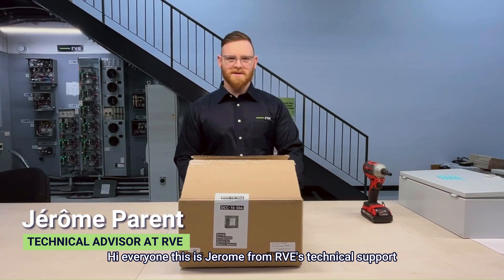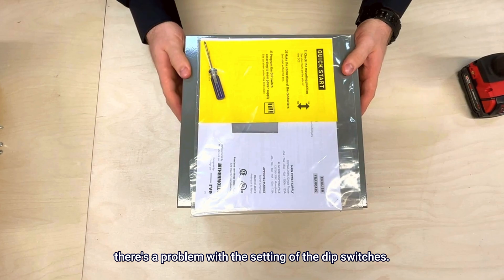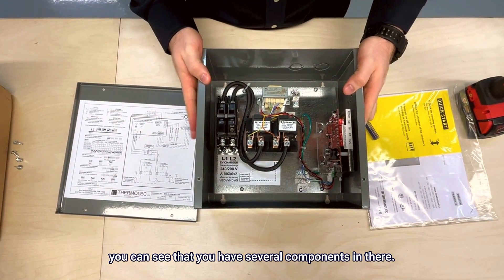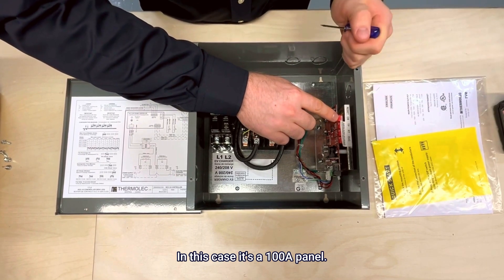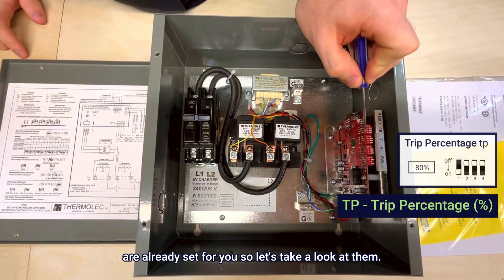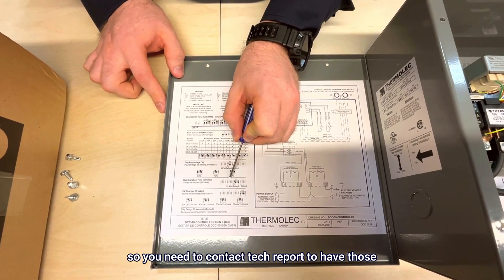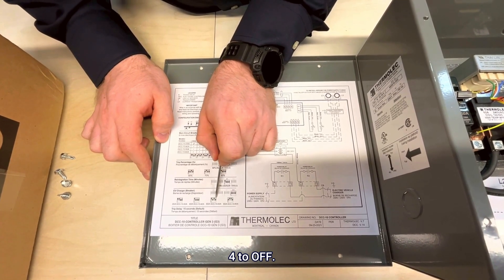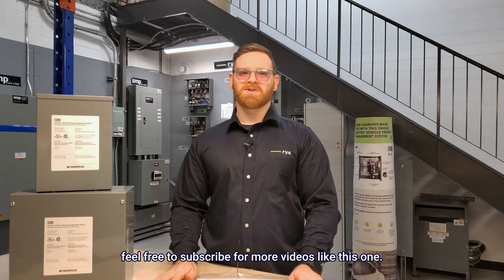How to Set Up DIP Switches on the DCC-10-50A | Quick Guide for Electricians 🛠️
In this video, Jerome from RVE Technical Support walks you through setting up the DIP switches on the DCC-10-50A, designed for single-family homes 🏠🔌⚡️

Say goodbye to common mistakes and get your single-family home charging system optimized in no time. Need more detailed instructions?

00:00 - Intro
00:58 - Take a look at what's inside the DCC
01:28 - DIP switches of the DCC-10
01:45 - Setup of the DIP switches for a 40A EV charger and a 100A panel
02:37 - Factory settings of the DCC-10
03:26 - EVC Setting (for DCC-10-50A)